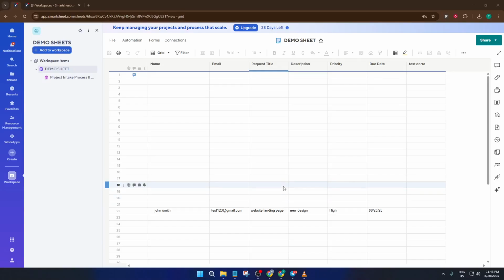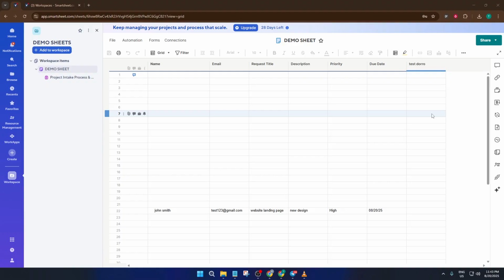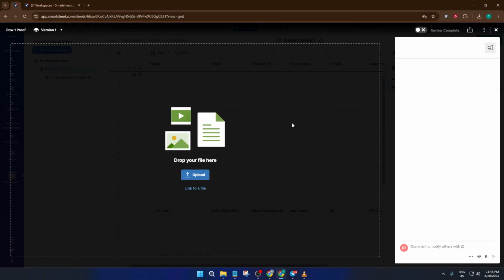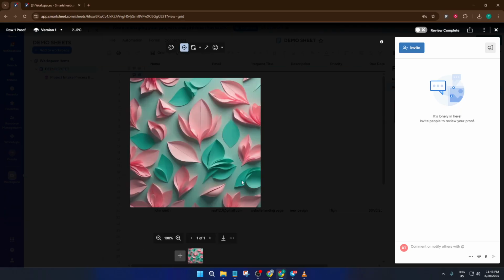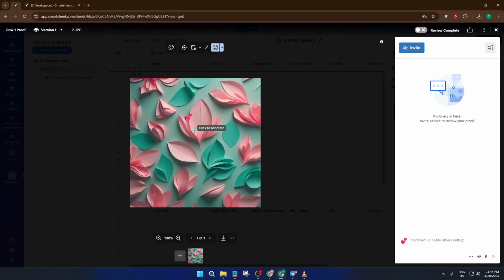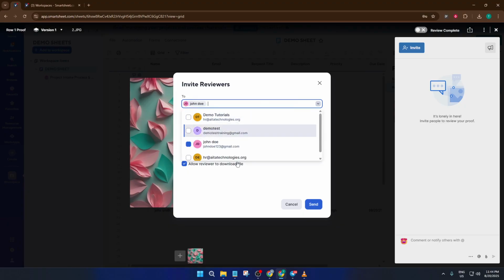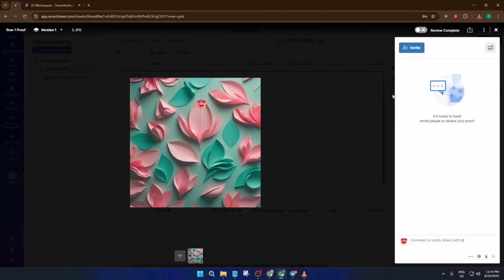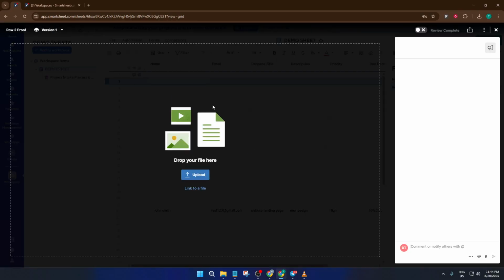What Is A Proof In Smartsheet? (Simple Tutorial)(New 2026 Way)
Curious about using 'Proofs' in Smartsheet? In this comprehensive tutorial, we break down exactly what a proof is, how it streamlines your document and creative reviews, and tips for maximizing collaboration.

Whether you’re using Smartsheet for project management, marketing campaigns, or compliance, learn how proofs can make your approval workflows faster and more organized. This tutorial covers setup, essential features, version control, notifications, and more—all suitable for users on Smartsheet Web, Desktop, and Mobile.